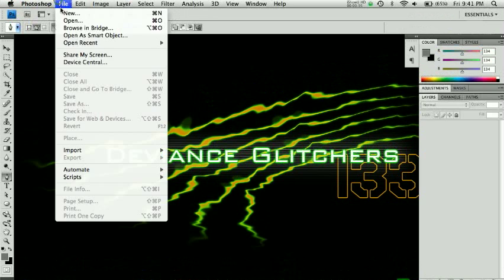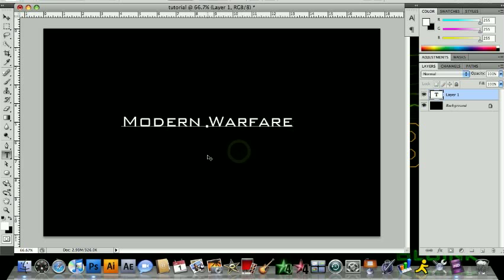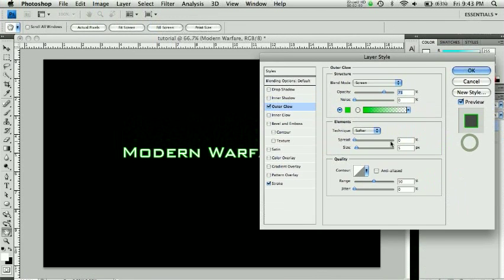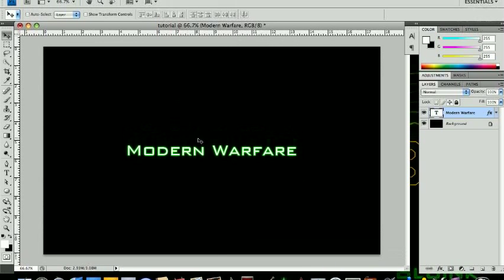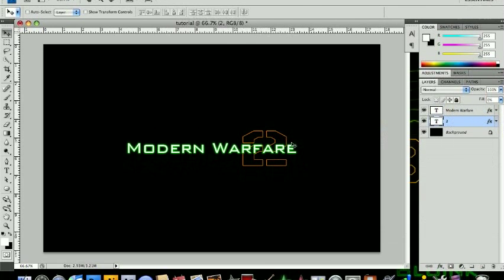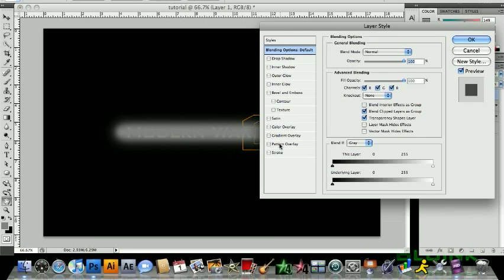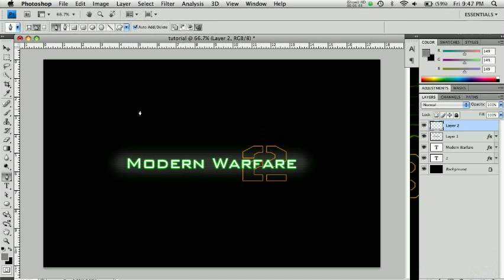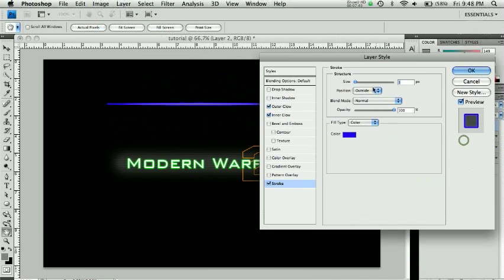Photoshop MW2 tutorial Part 1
How to use the pattern

Open with photoshop
Go to edit
define pattern
press ok !